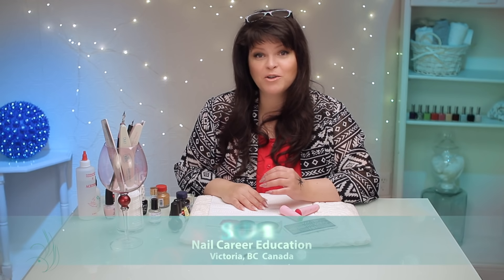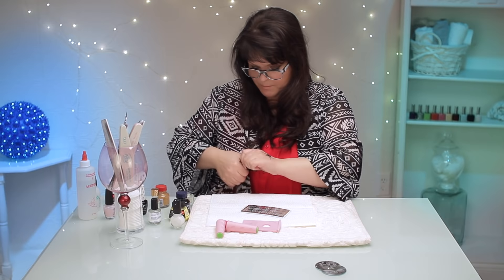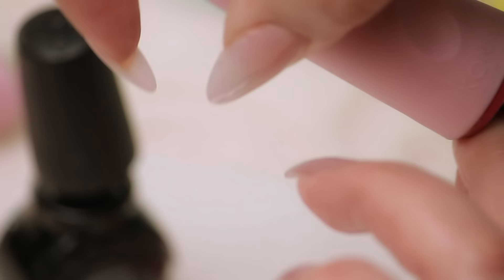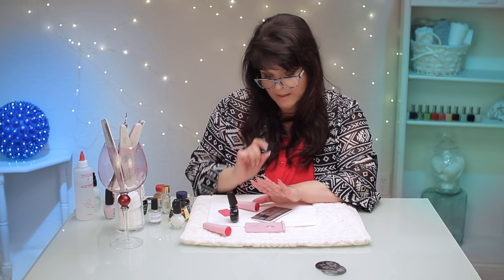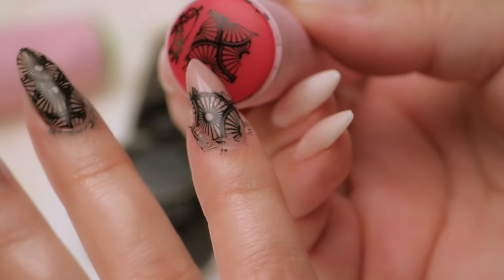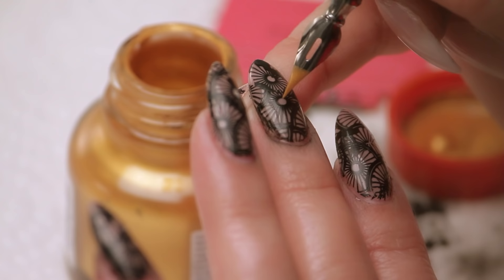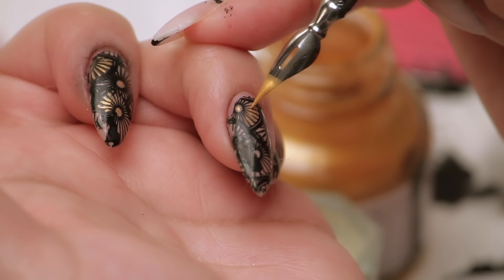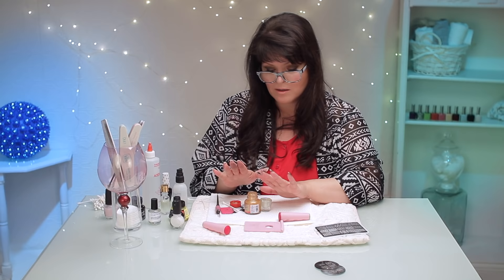Steam Punk Nail Art - Stamping and Calligraphy Pen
Suzie takes Nail Polish Stamping up a notch by adding colour with paint and a calligraphy pen, creating a pseudo Steam Punk Look.

0:30 Suzie chooses an Abstract Stamp Design
0:56 The Polish to use for stamping
1:25 Scraper and Stamper are at the ready
1:57 Paint Polish onto Stamping Plate
2:16 Scrape off the Stamping Plate
2:19 Pick up Polish onto the Stamper
2:28 Press polish design onto the Nail
6:10 Clean Up Cuticles
6:25 Painting Gold Highlights with Calligraphy Pen
8:33 Painting in Off-White Highlights
9:13 Finished Design Reveal Photo's